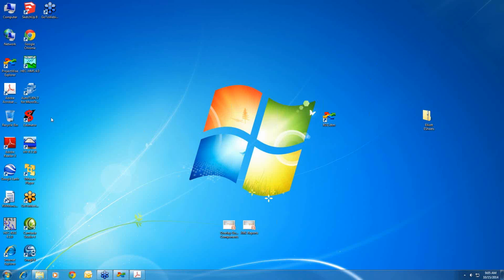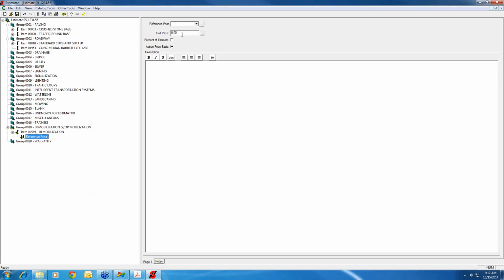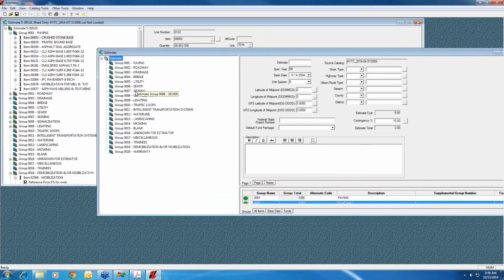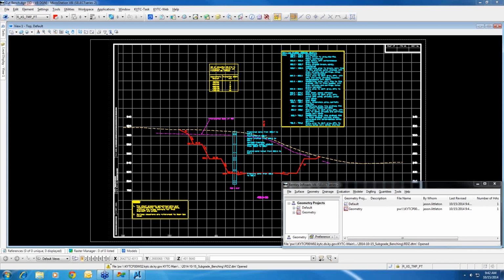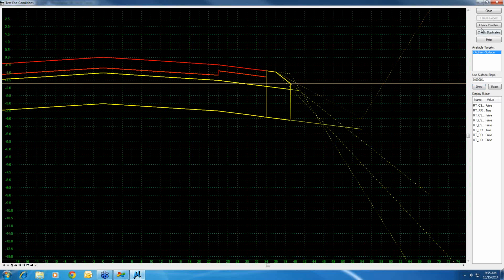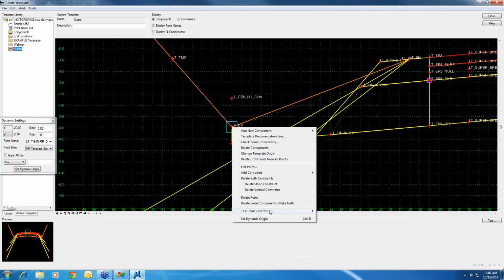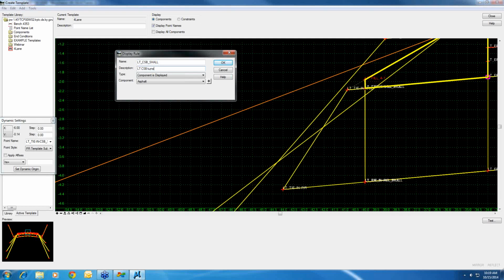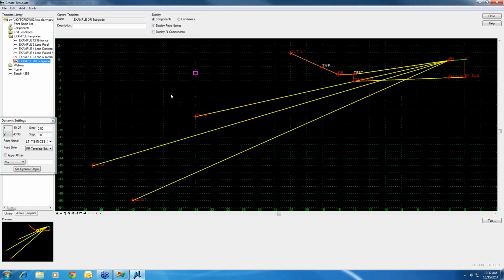KYTC Design Webinar Estimator and Special Template Topics